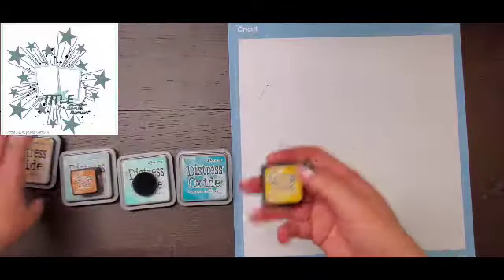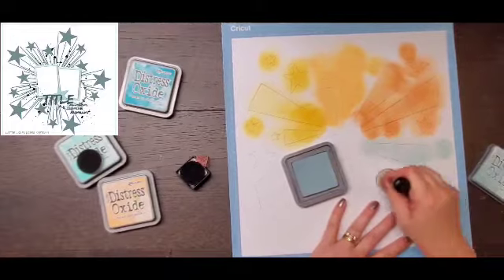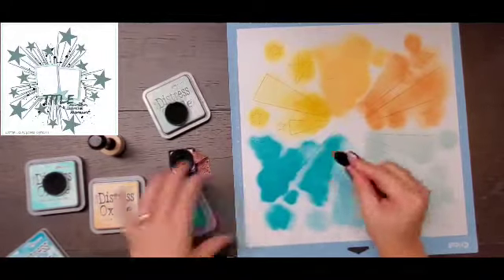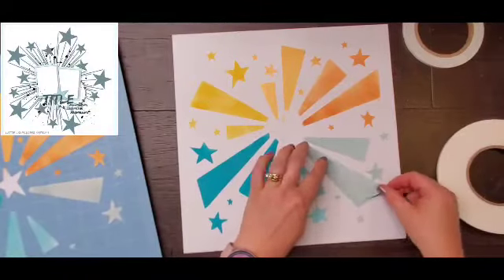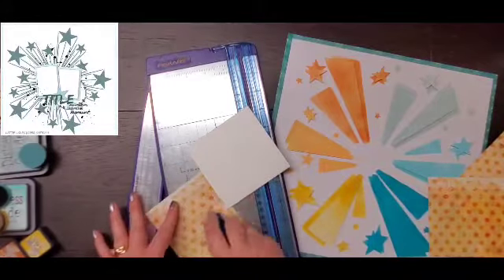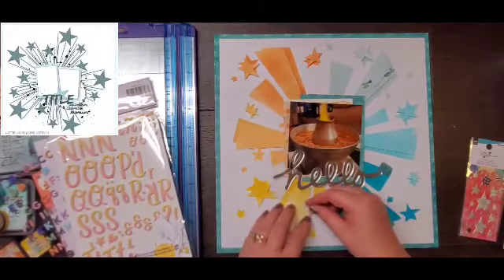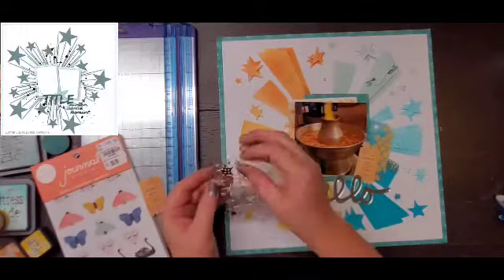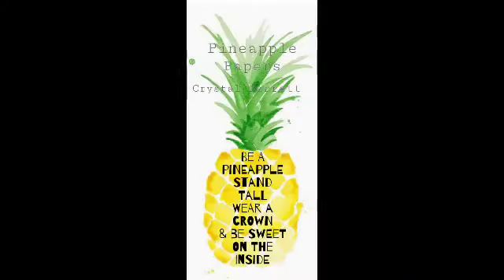Scraptember, 30 days of sketches and Paper Issues moodboard challenge: Hello Tom ka